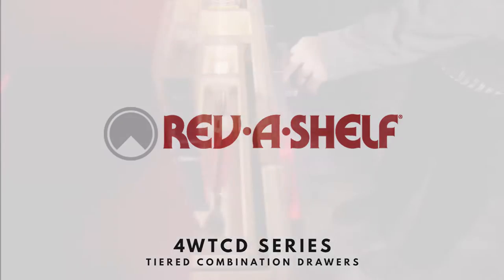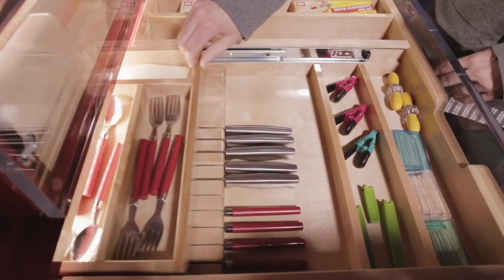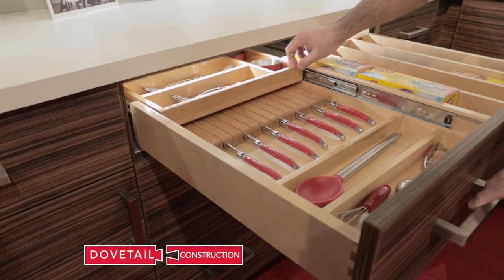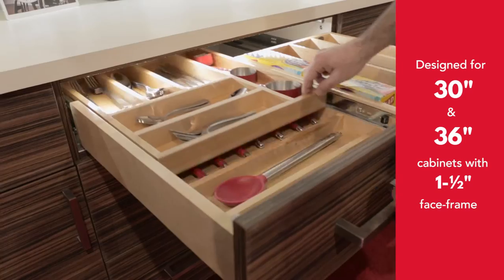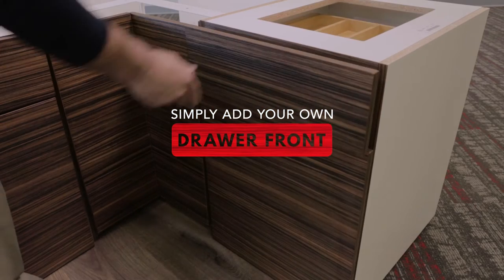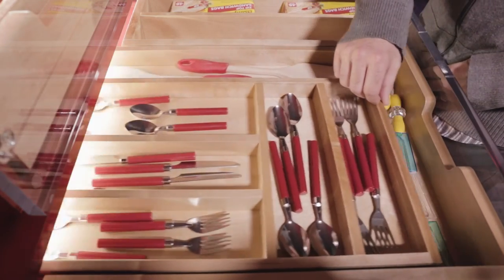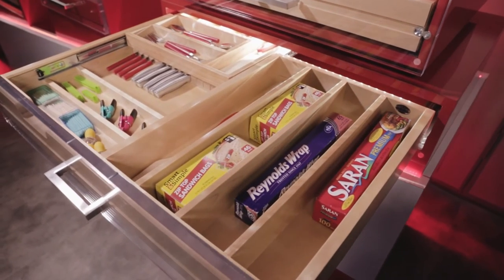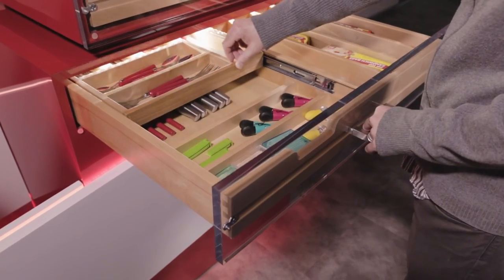Tiered Drawer Series | Tiered Combination Drawer Overview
Overview of our Tiered Combo Drawer product